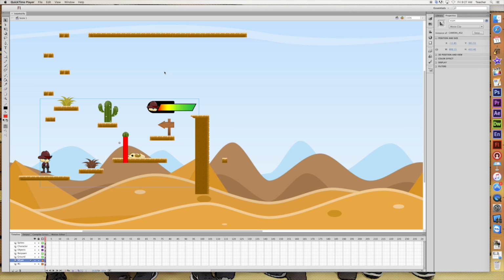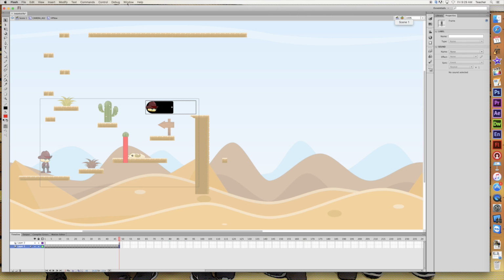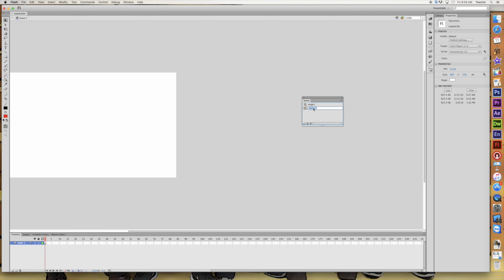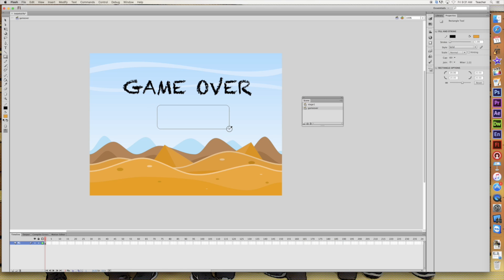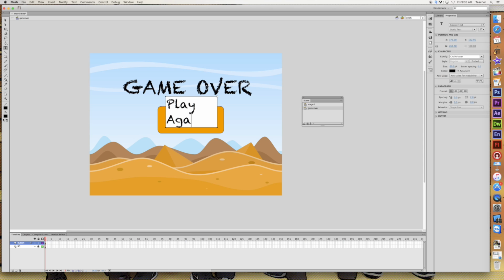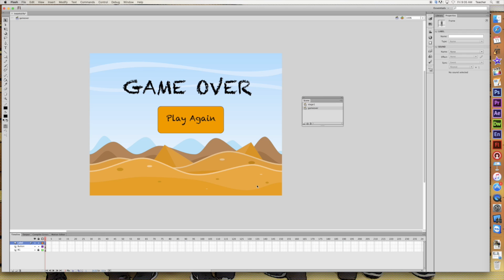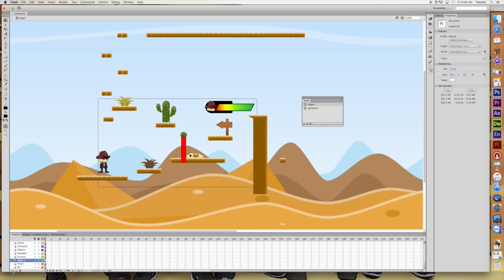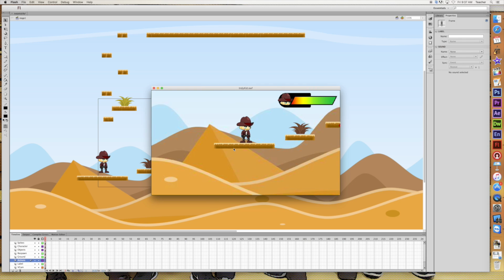2D Platform Game (Part 5) - Game Over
You've got a working health bar. Why not have it trigger a game over screen.  While we're at it, we'll add a Play Again button.

Button Code:

on (release) {
_root.gotoAndStop("stage1");